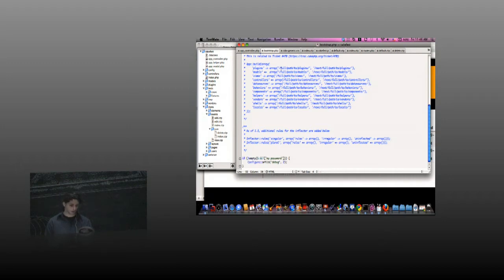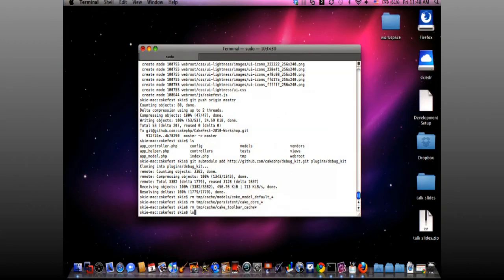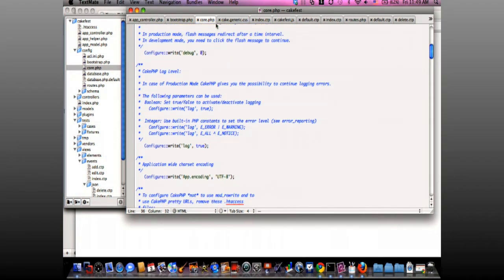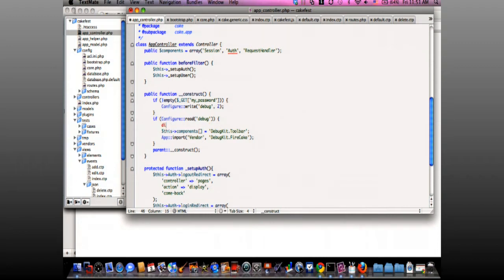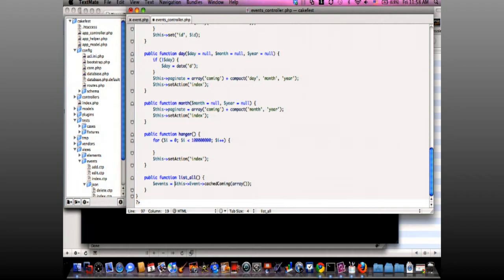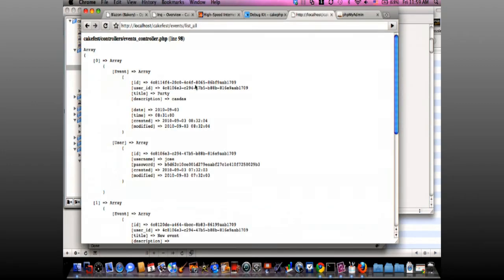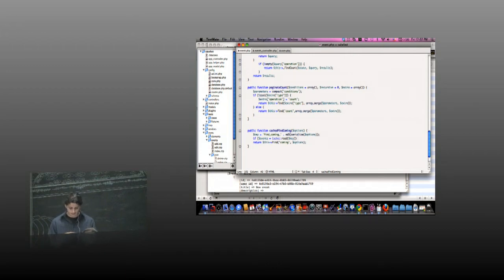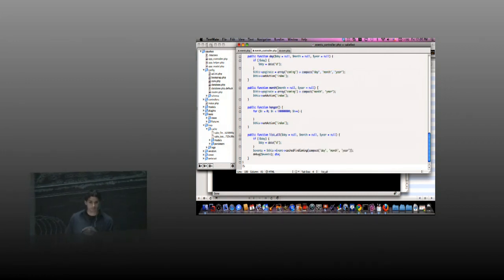José Lorenzo - CakePHP Workshop 2010 Session One Part 3